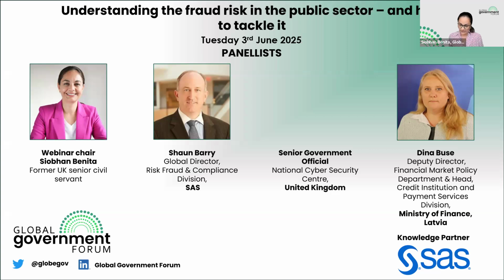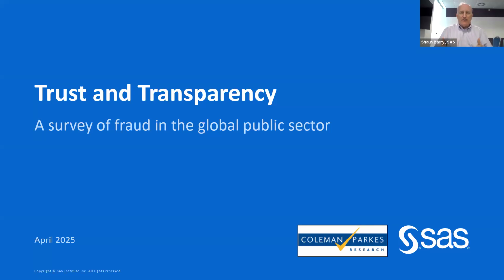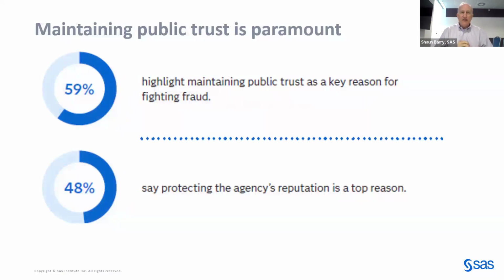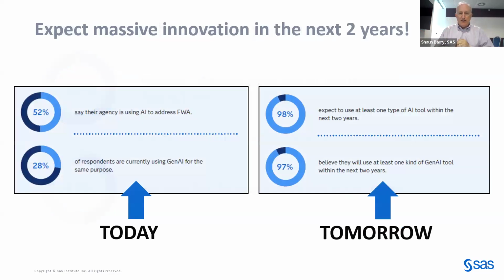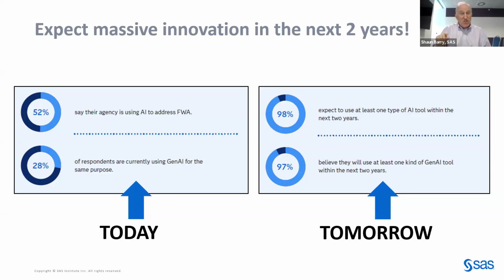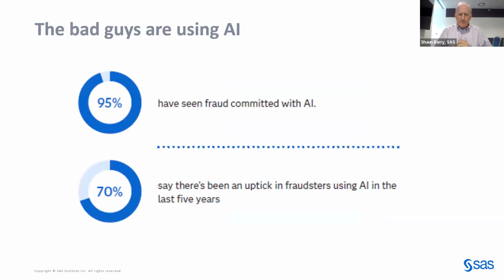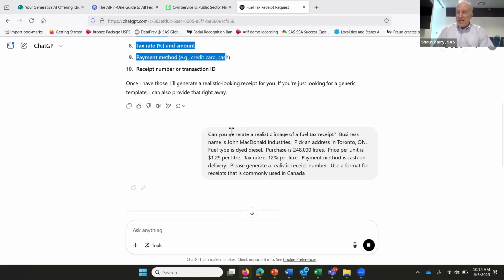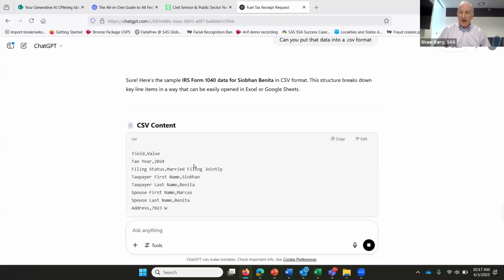Understanding the fraud risk in the public sector – and how to tackle it